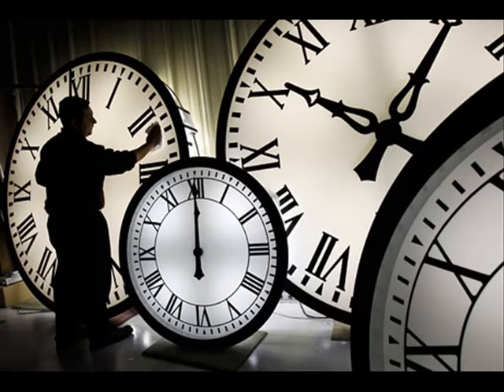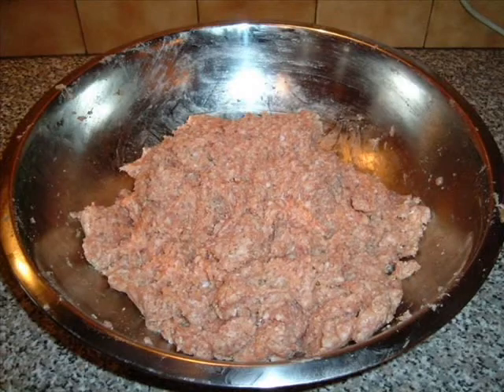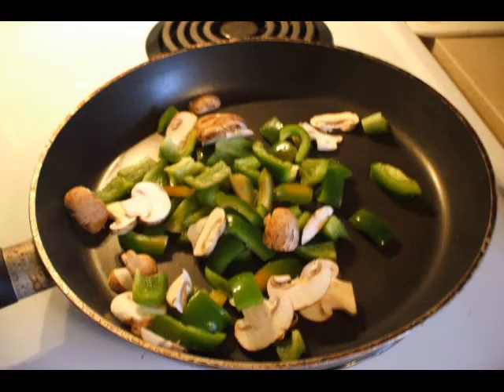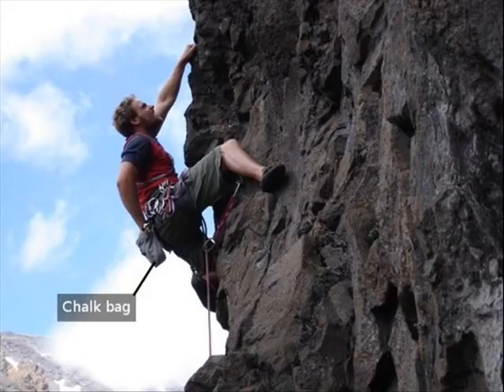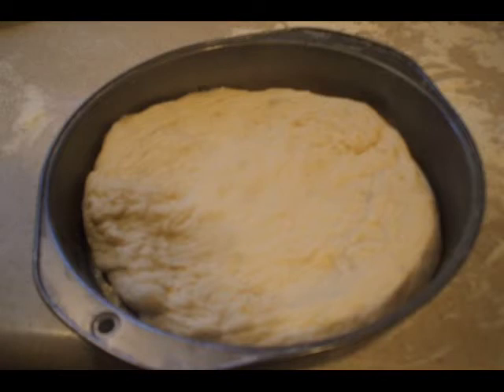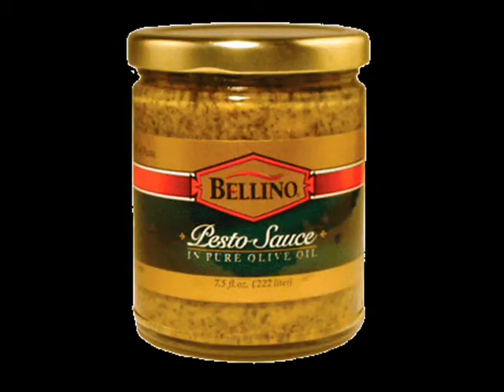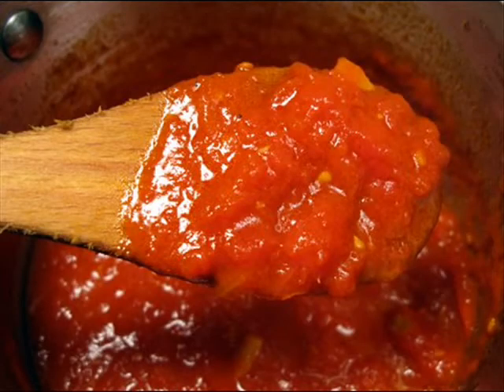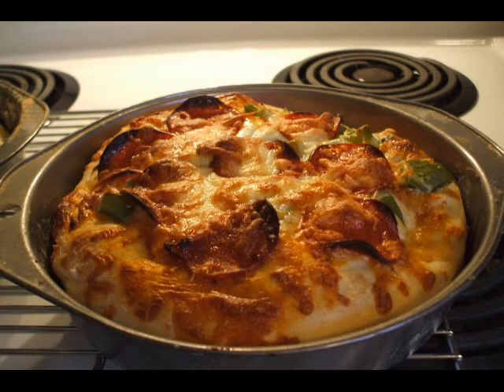Bored on the Corner -- Cooking Deep Dish Pizza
Let's go back to a lighter vid, on a heavy meal. :P I show you how to make Deep Dish-style pizza.